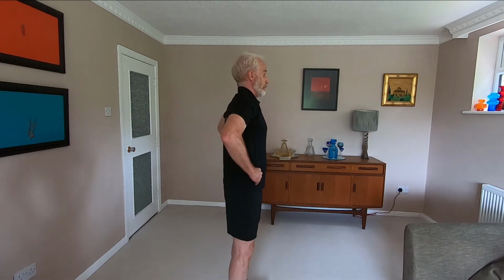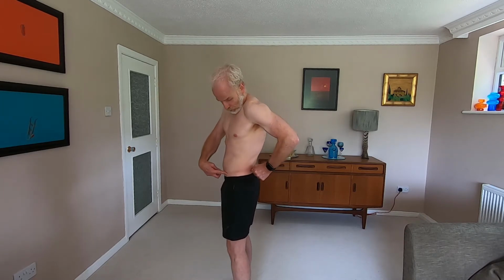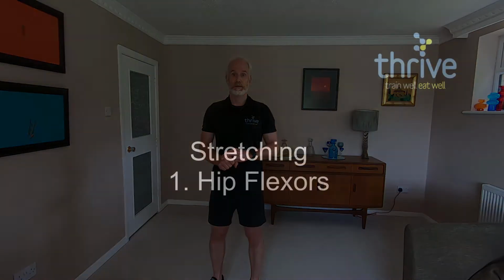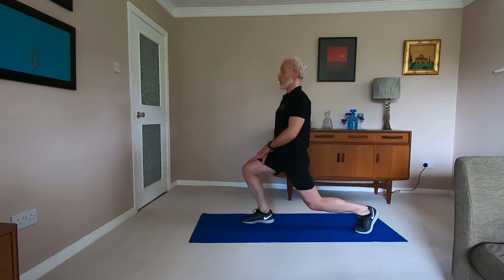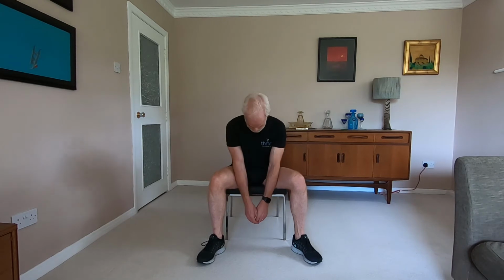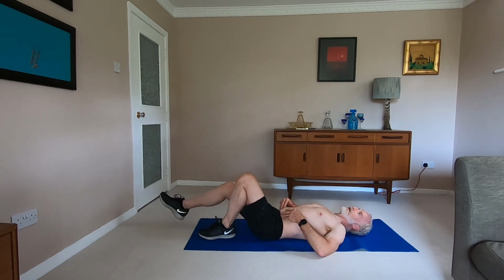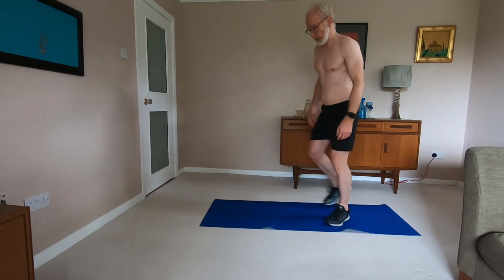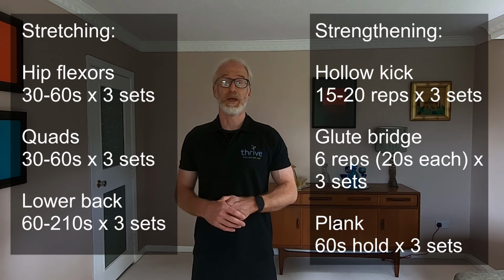Anterior Pelvic Tilt Corrective Programme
If you're suffering from long term non-injury related back, neck or knee pain, it could be due to anterior pelvic tilt, where the front of your hips is lower than the back.  This can knock your posture out of alingment causing issues with day to day life as well as resistance training.

In this video, Ian explains what APT is, how to work out if you have it, and what you can do about it.  But let's be clear, if you are in pain, go and see a physio or your GP for advice and treatment.

0:28 What is APT?
1:44 How do you know you have it?
3:24 How can APT affect you?
4:25 What can you do about APT?
5:34 Stretching 1. Hip Flexors
6:39 Stretching 2. Quads
7:27 Stretching 3. Lower Back
8:25 Strengthening 1. Abdominals - Hollow Kicks
10:16 Strengthening 2. Glute Bridge
11:35 Strengthening 3. Plank
12:57 Programme Summary
13:53 Lifestyle

If you want a more bespoke approach to resolving your health and fitness issues, then get in touch.